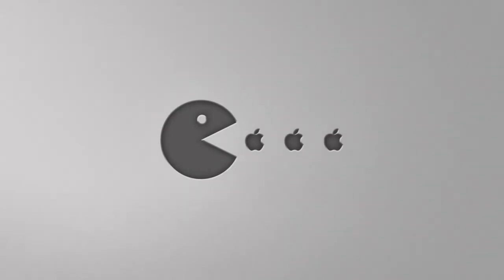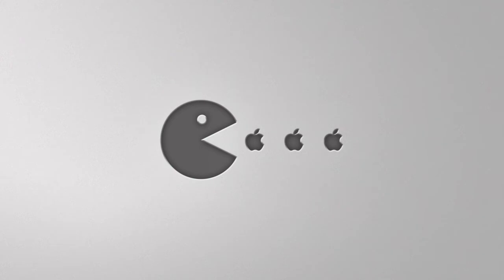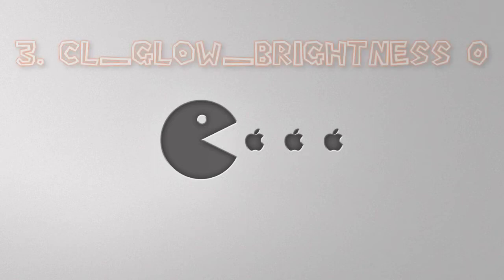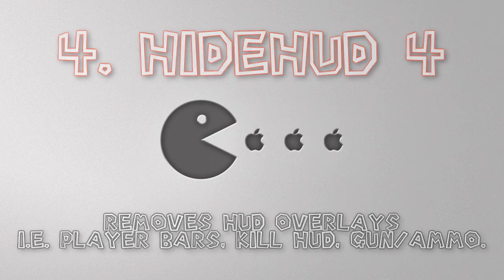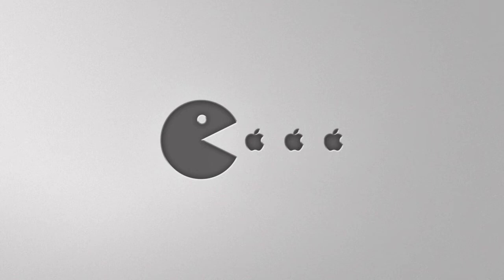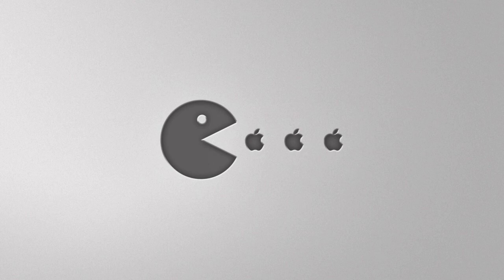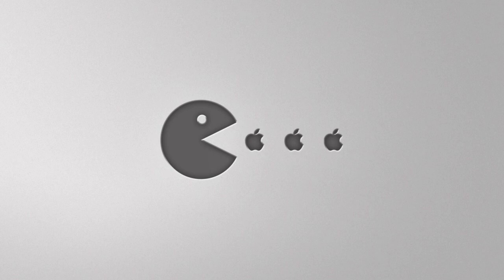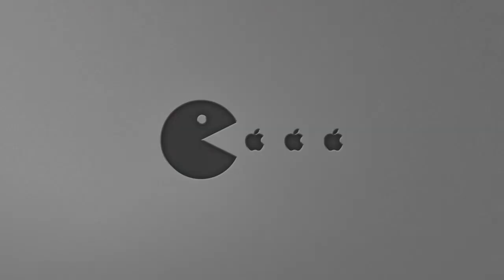L4D - Essential Console Commands For Recording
Time stamps for each command:

00:41 - 00:51 sv_cheats 1
00:52 - 01:21 mp gamemode coop
01:23 - 01:40 cl_glow_brightness 0
01:43 - 01:58 Definitions of 1 and 0
01:59 - 02:24 hidehud 4
02:25 - 02:40 hidehud 88
02:41 - 02:50 hud_zombieteam 0
02:52 - 04:07 r_drawviewmodel 0
04:08 - 04:50 Removing blue/orange infected hues/overlays

Sorry for the sniffles, I'm sick : /

Hope this helps any video editors out there with command questions regarding recording in L4D.